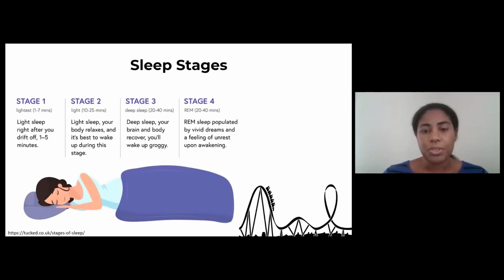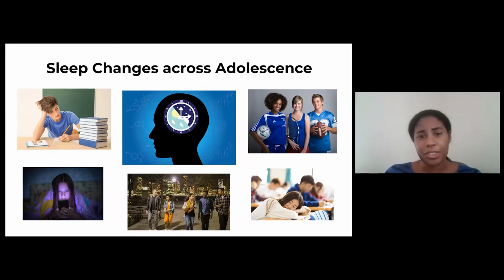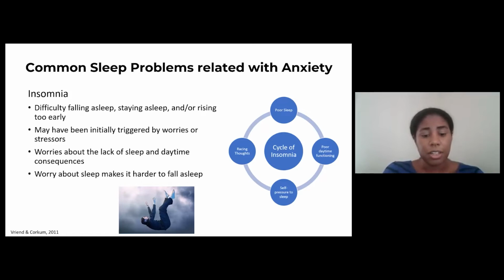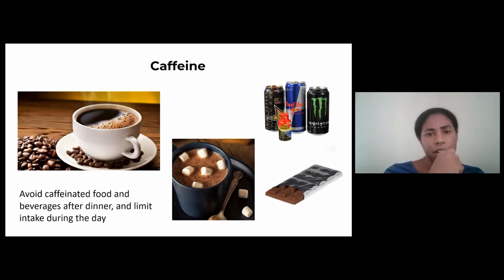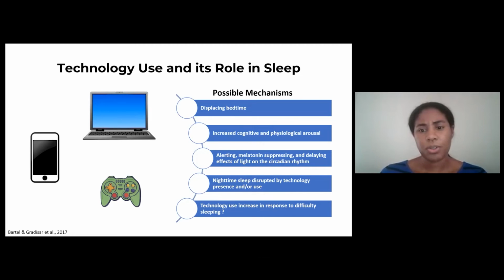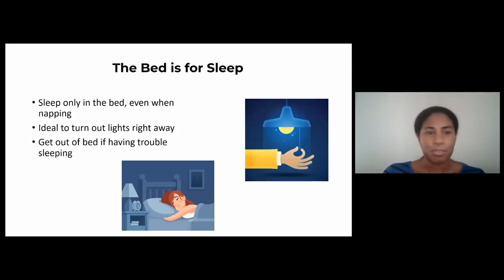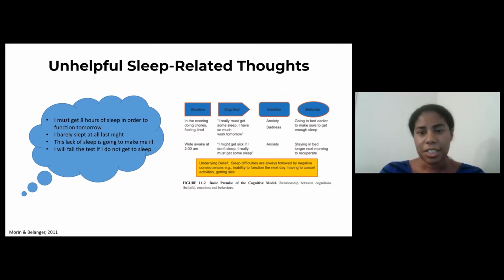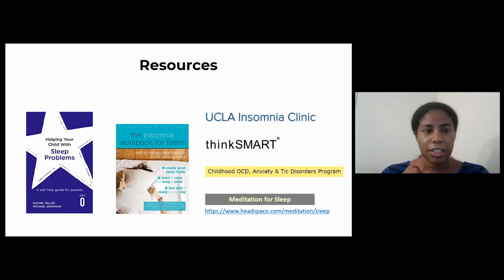Get Back to Sleep: A Webinar for Youth and Young Adults with Anxiety-Related Sleep Problems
Are you someone that struggles with anxiety-related sleep problems or know someone that struggles to fall asleep or get back to sleep?

Get Back to Sleep is a webinar to help youth and young adults learn how sleep and anxiety are related and what can be done to improve sleep.

- Learn about common sleep-related problems associated with anxiety
- Review how sleep patterns change during pubertal development
- Understand sleep needs and recognize the signs of insufficient sleep
- Obtain guidance on general and anxiety-related sleep hygiene strategies
Presented by Emily Ricketts, PhD
Overview of sleep 0:49
Common sleep-related problems associated with anxiety and how to recognize them 11:07
Sleep hygiene-related and other strategies for managing sleep problems 21:36
Q&A 57:25
Resources mentioned in the webinar:
* Helping Your Child With Sleep Problems – by Michael Gradisar and Rachel Hiller
* The Insomnia Workbook for Teens – by Michael A. Tompkins and Monique A. Thompson
►For all things anxiety, including tools for addressing and managing anxiety,